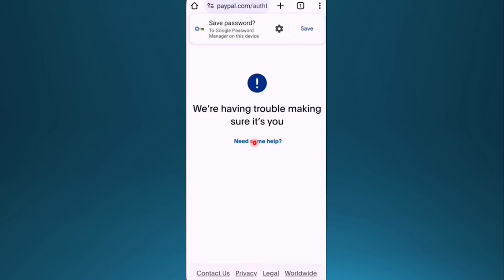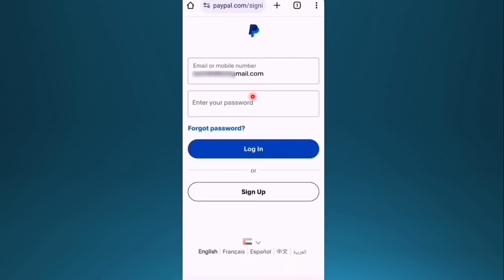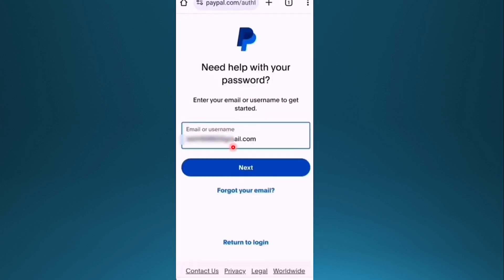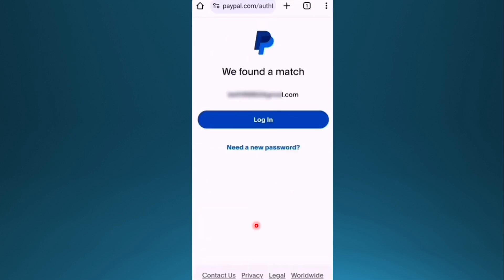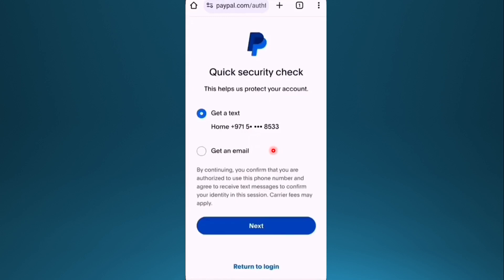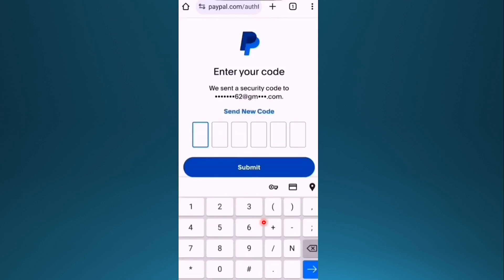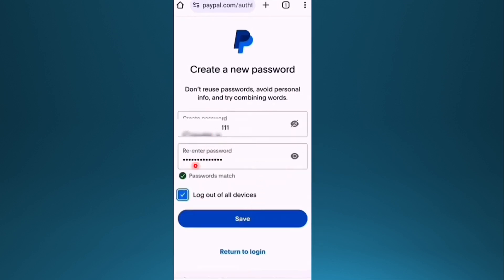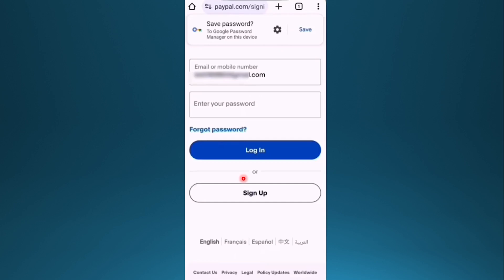How To Fix Paypal We Are Having Trouble Making Sure It's You (Best Method)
If you’re stuck with the “We are having trouble making sure it’s you” error on PayPal, this video will walk you through the best and fastest fix in 2026. I’ll show you step-by-step how to verify your account, troubleshoot login issues, and get your PayPal working again—whether you’re on mobile or desktop.

We’ll cover possible causes like VPN use, outdated browsers, location mismatch, and security settings so you can avoid getting locked out in the future. Plus, I’ll share extra tips that PayPal support doesn’t always tell you to make sure your account stays secure and accessible.

✅ Updated and tested for 2026
✅ Suitable for all countries